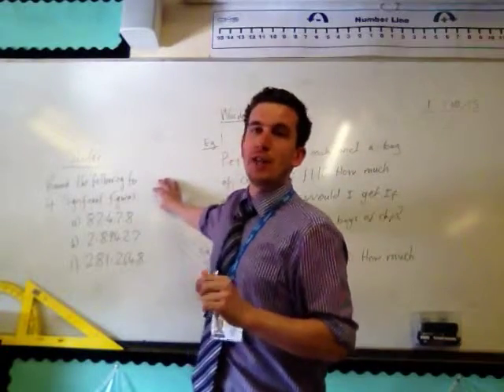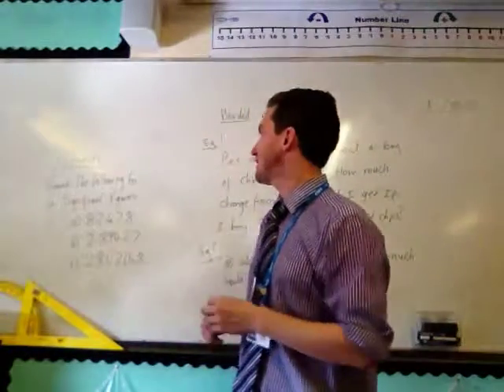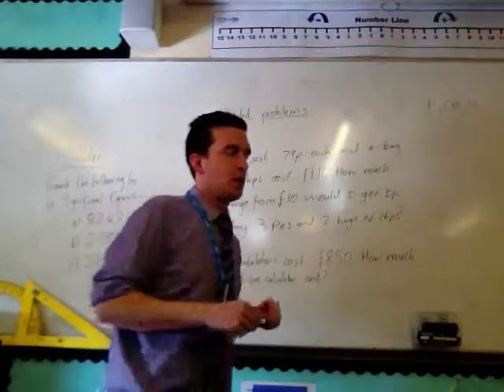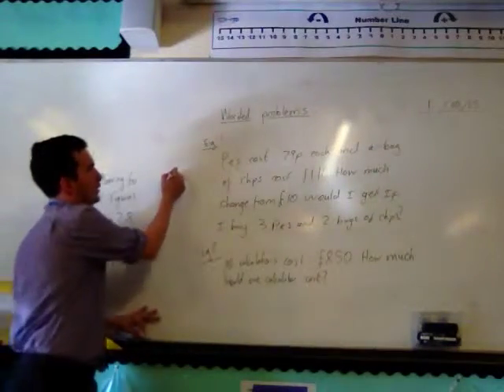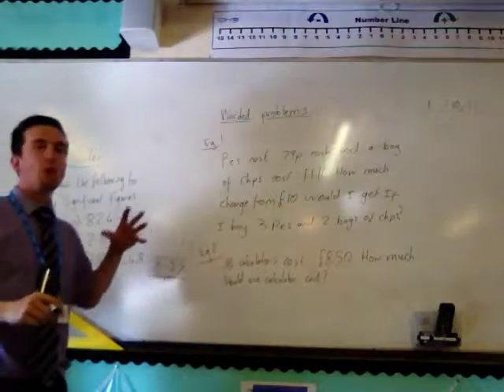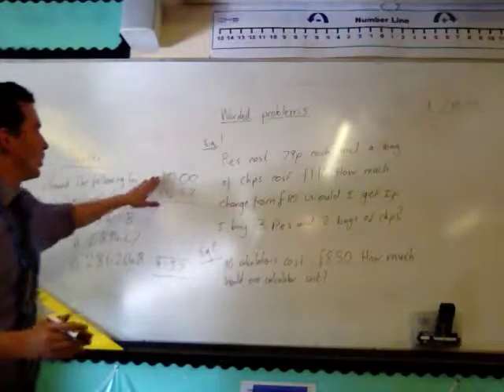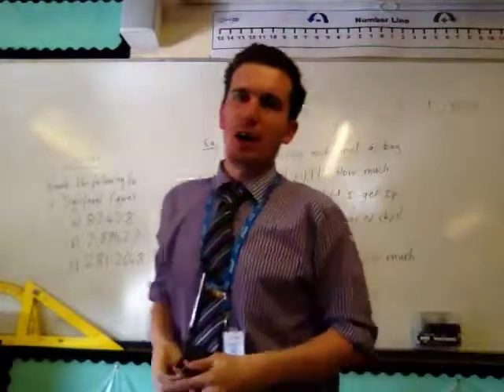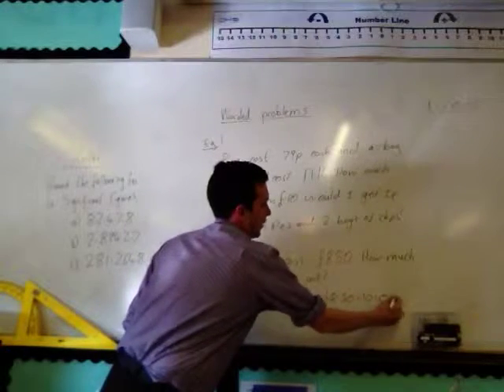Cover for 10a3 period 1 on 1/10/15